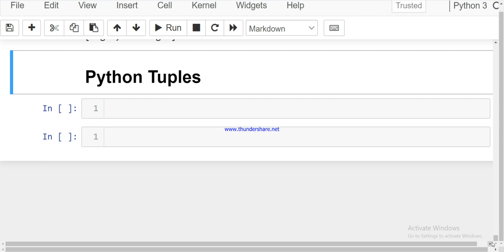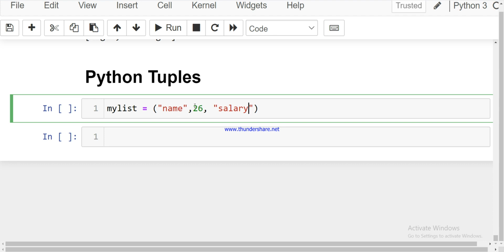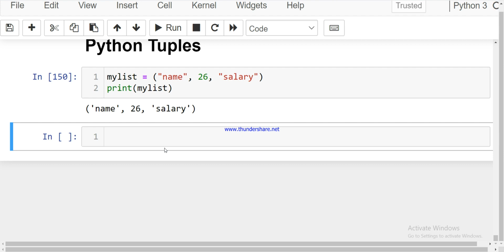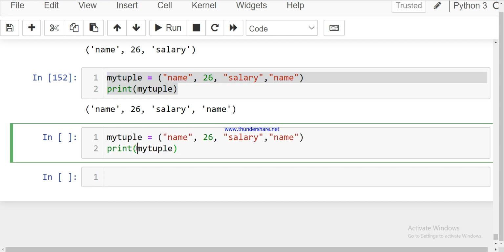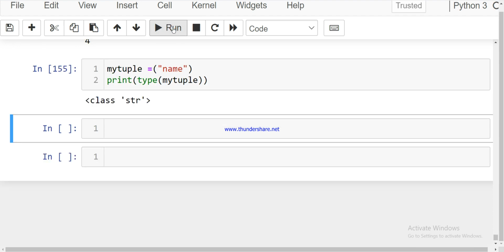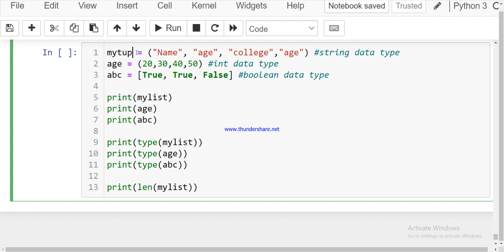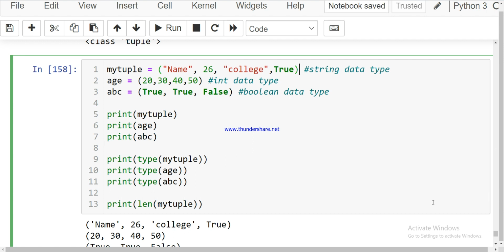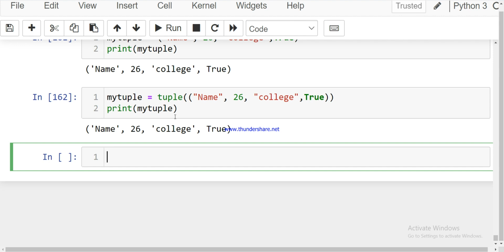Python Lecture 12 | Python Tuple with Code | Python for beginners| Easy Code